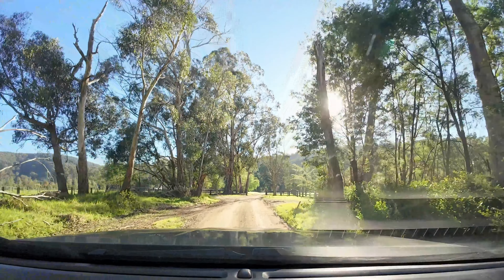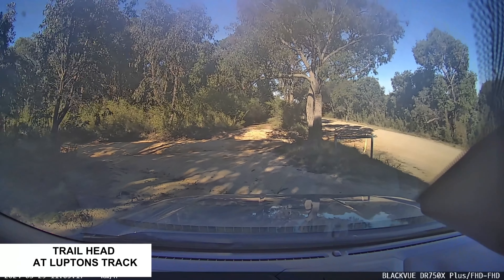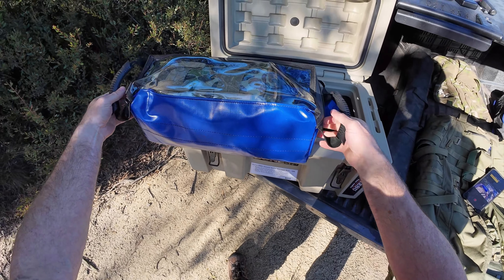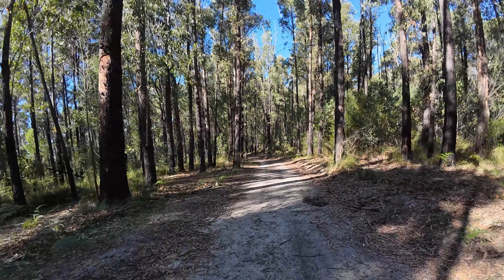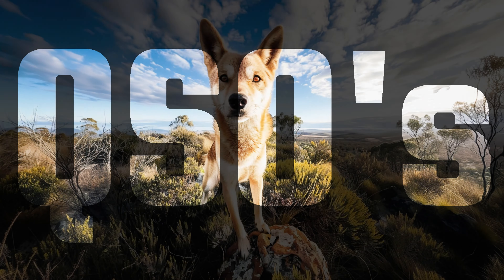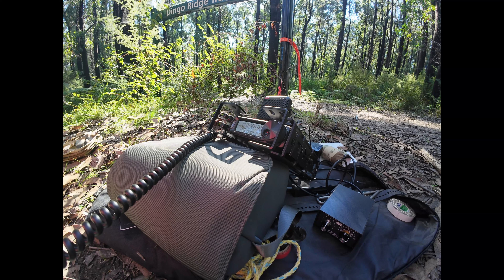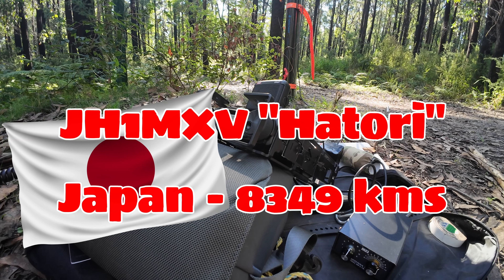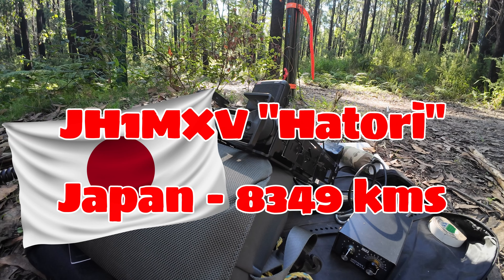SOTA @ Dingo Ridge, Victoria Australia - Via Luptons Track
Drive, Hike and Activate, Amateur Radio challenge at Dingo Ridge, VK3/VC-028, 1  point Summit. I share my approach from the South to get to the trailhead, what the conditions are to walk the track and what it's like at the peak in the Activation Zone. An edited version of the QSOs and a bit of an equipment overview.

Chapters
00:00 Introduction
00:30 Explanation and Maps
01:50 Approach from South
03:30 Trail Head
05:30 Walk Luptons Track
09:10 Activation Zone
09:40 QSOs
14:30 QRT
14:40 Packup and Gear Review
18:50 Return and Summary
19:56 Coming Soon

Every new video we make is an experiment in content creation.  We are happy to take constructive advice if you have ideas about improving our videos. In fact, we’d be excited to get comments.

In the meantime, We hope someone does enjoy our efforts.

Regards, Bern and Mish

The gear we mention has been purchased with our own money and opinions about the gear are our own. If we are talking about the brands it's because we are  happy with the items and happy to share our thoughts. We think that anyone producing a good product deserves a free callout. :)

My backpacks are from Crossfire Packs.
DG3 (55L) – Crossfire Packs
No. 1 DG3 (55L) Colour Coyote
DG Slick (55L) – Crossfire Packs
No. 2 DG Slick (55L) colour Ranger Temperate (green)

My Yaesu FT-891 is protected by an Armoloq frame.

Clipchamp and Cyberlink Powerdirector for video editing.
Google Earth Pro and Google Earth Studio for mapping.
Gaia for mapping and producing GPX files.
Alltrails for research and hiking reviews.
Filming is done on iPhone cameras As well as both a DJI Action 4 and a Gopro hero 11, occasional use of a Logi webcam.